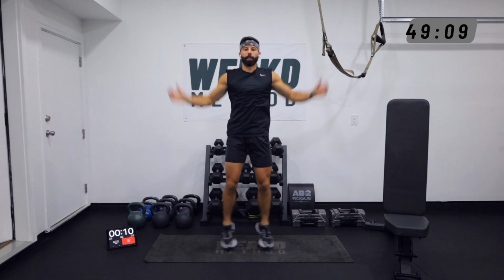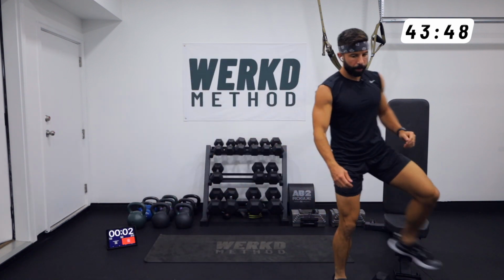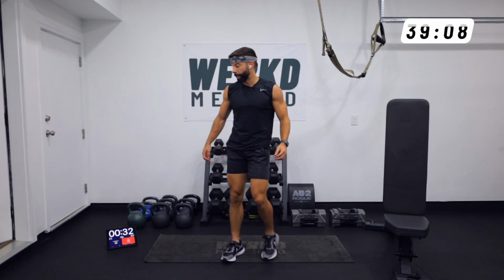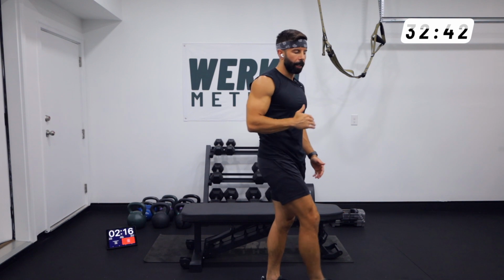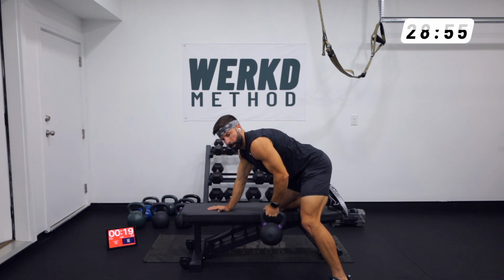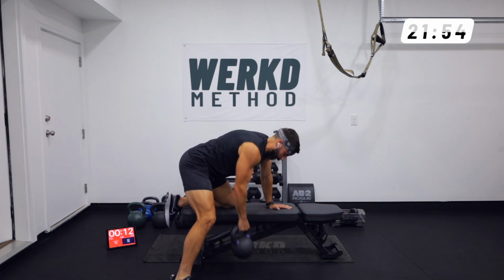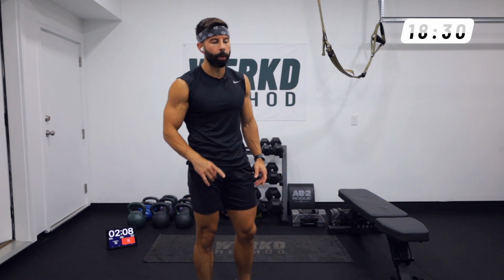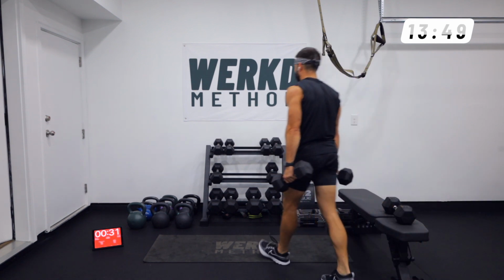50 Minute UPPER BODY | MENS Training Program | POWER DAY 12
50 Minute UPPER BODY | MENS Training Program | POWER DAY 12

40 Minute FULL BODY | Mens Training Program | POWER DAY 1

WERKOUT DETAILS:

CIRCUIT #1

2 Rounds:

50s Iso Hold db shoulder press (R)
Rest 10s
50s Iso Hold db shoulder press (L)
Rest 20s
40s Iso Hold db shoulder press (R)
Rest 10s
40s Iso Hold db shoulder press (L)
Rest 20s
30s Iso Hold db shoulder press (R)
Rest 10s
30s Iso Hold db shoulder press (L)

CIRCUIT #2

2 rounds:

50s 1-arm DB row (R) (3 down tempo)
Rest 10s
50s 1-arm DB row (L) (3 down tempo)
Rest 20s
40s 1-arm DB row (R) (3 down tempo)
Rest 10s
40s 1-arm DB row (L) (3 down tempo)
Rest 20s
30s 1-arm DB row (R) (3 down tempo)
Rest 10s
30s 1-arm DB row (L) (3 down tempo)

CIRCUIT #3

EVERY 1:20 x 3 rounds
20 Push ups
20 Upright rows
20 DB skull crushers
20 DB reverse flyes

🏋️ EQUIPMENT RECOMMENDATIONS 🏋️

💊 SUPPLEMENTS 💊

🧑🍳 KITCHEN EQUIPMENT 🧑🍳

🎥 CAMERA GEAR 🎥